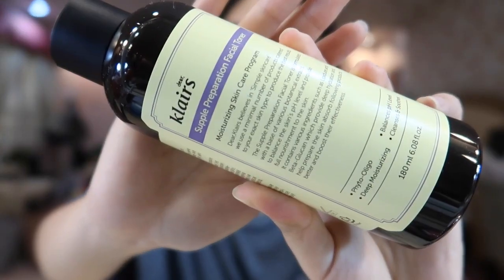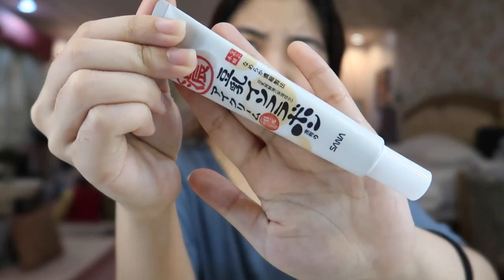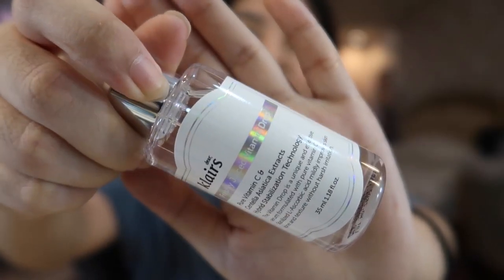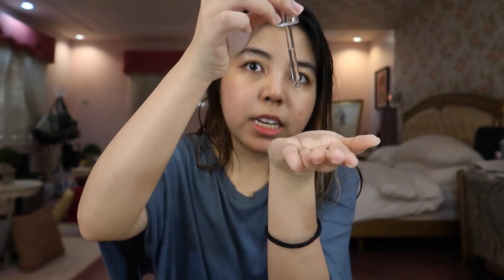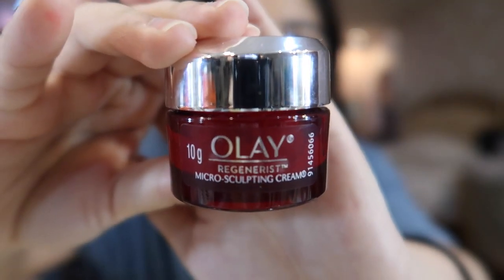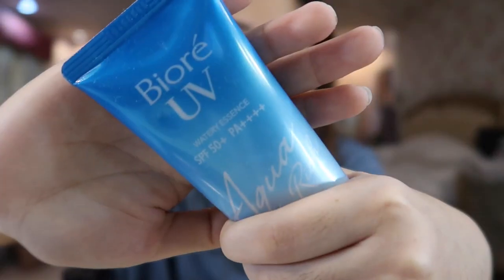SKIN CARE ROUTINE! (updated)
PRODUCTS USED

DEAR KLAIRS SUPPLE PREPARATION TONER (beautymnl)
EYECREAM FROM JAPAN
DEAR KLAIRS VITAMIN C JUICE DROP (beautymnl)
OLAY WHIP (beautymnl)